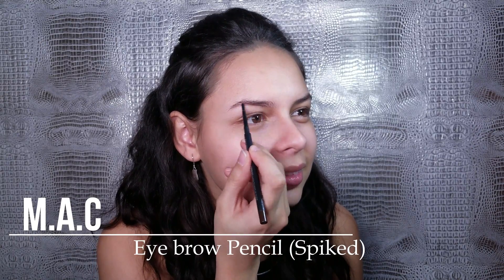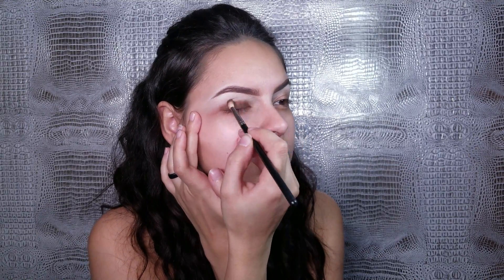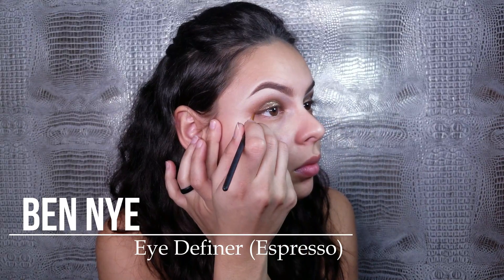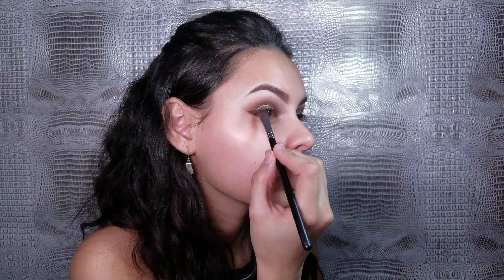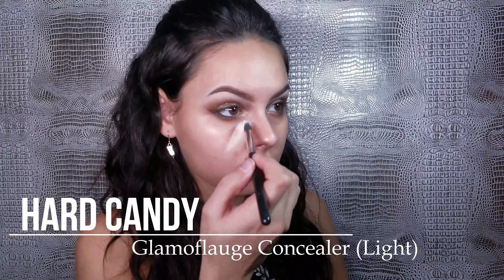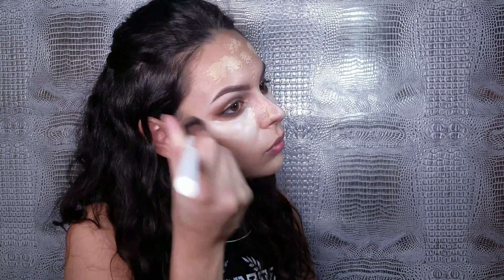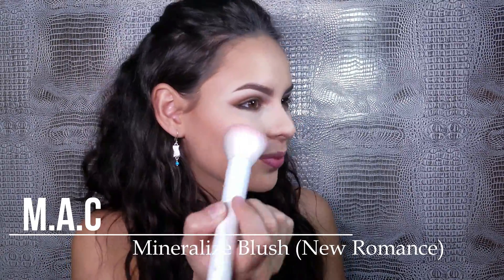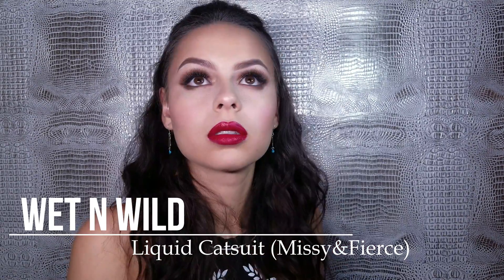New Year's Eve Makeup Tutorial -- Melony Rivera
Eye Brows:

Mac- Eye Brow Pencil (Spiked)
NYX- Tinted Brow Mascara (Espresso)
Hard Candy- Glamoflauge Concealer (Light)

Eyes:

Ben Nye- Eye Definer (Espresso)
Mac- Eyeshadows (Mulch, Woodwinked, Texture, Cork, Brun)
Mac- Pigment (Naked)
Mac- Reflects (Gold)
NYX- Faux Blacks Eye Pencil (Midnight)
Kiss- Lashes (Shy)
Wet n Wild- Mega Length Mascara
Ciate London- Wonderwand Mascara

Face:

Smashbox- Photo Finish Primer (Radiance)
Maybelline- Fit Me! Foundation (Matte+Poreless/ 128)
Wet n Wild- Contouring Palette (Caramel Toffee+Dulce De Leche)
Mac- Mineralize Blush (New Romance)

Lips:

Wet n Wild- Liquid Catsuit (Missy & Fierce)

Instagram art page- @Brushedup